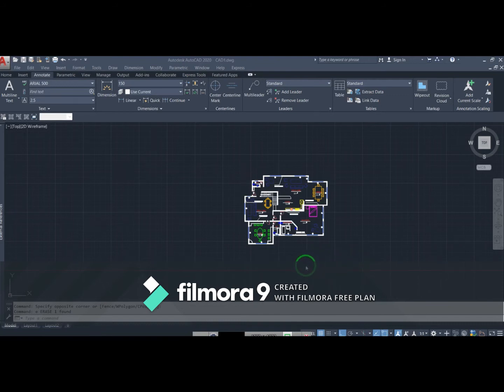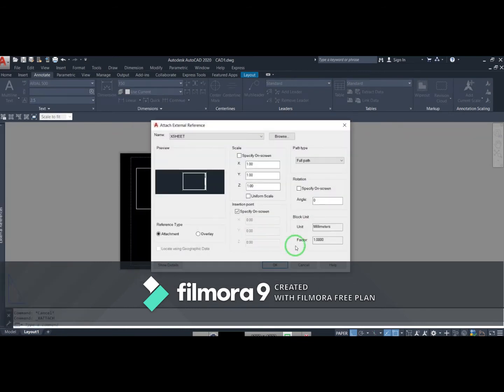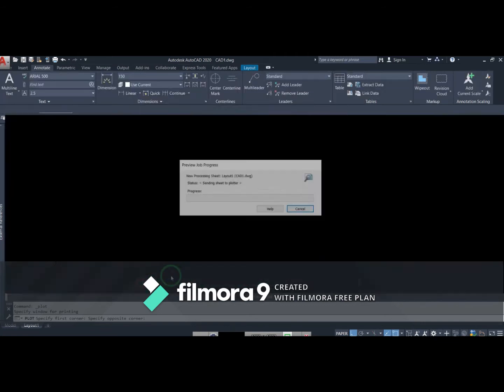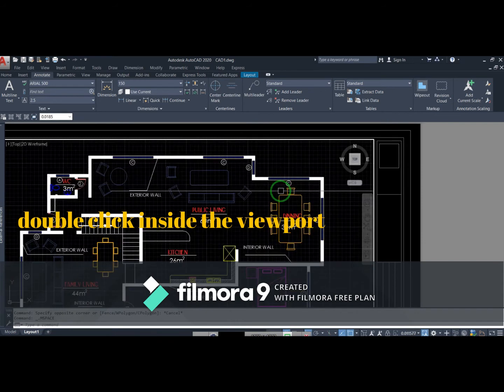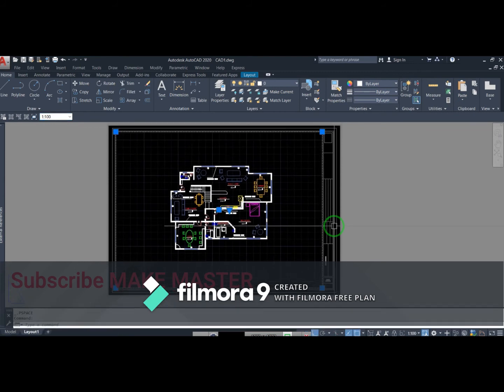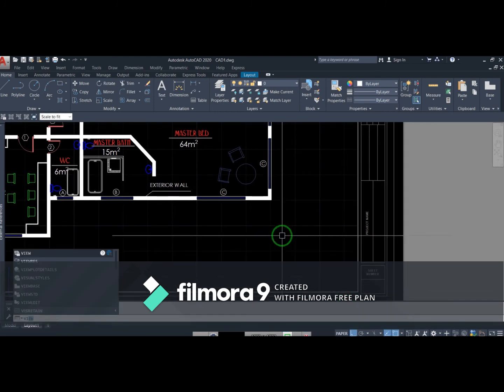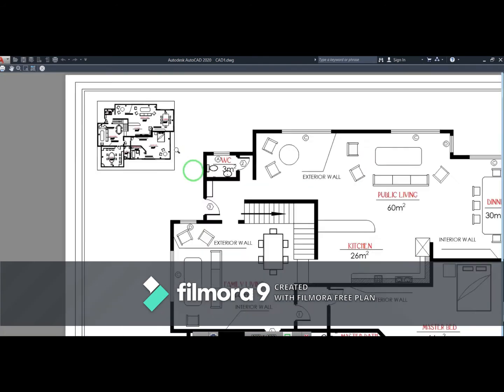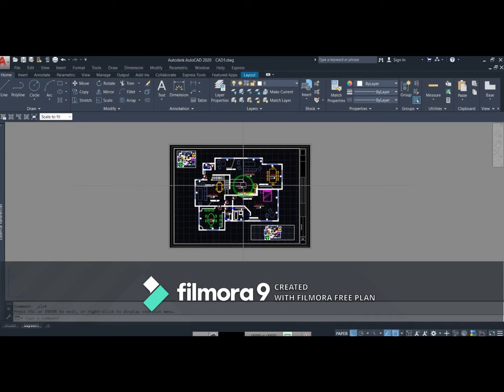How to print Autocad drawings in scale and make layout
you can print your drawings in a scale and make layout for your drawings,
without scale your drawings will not have good view gor others.